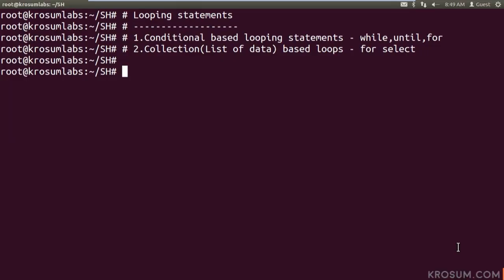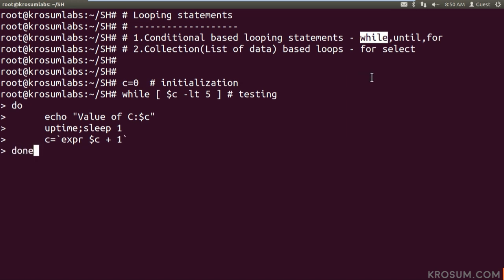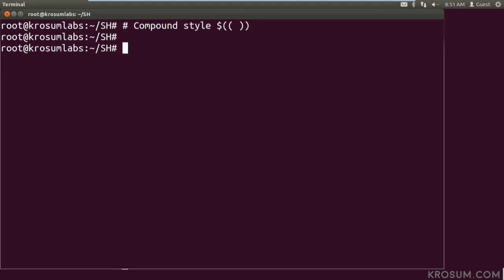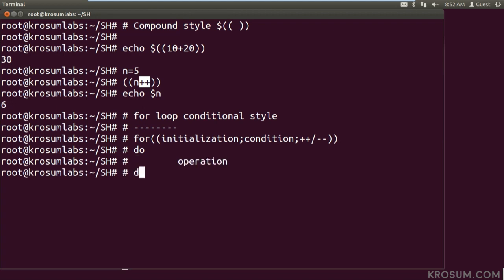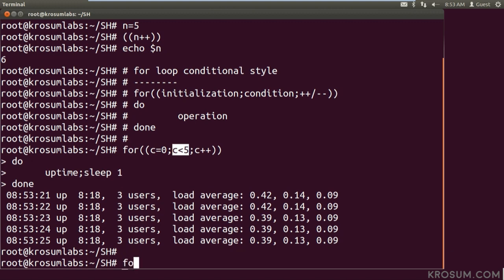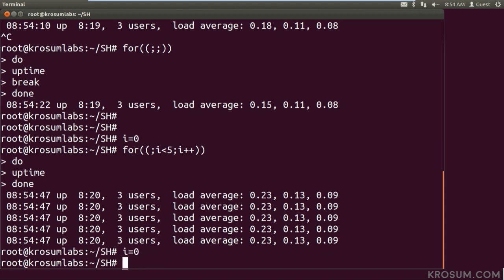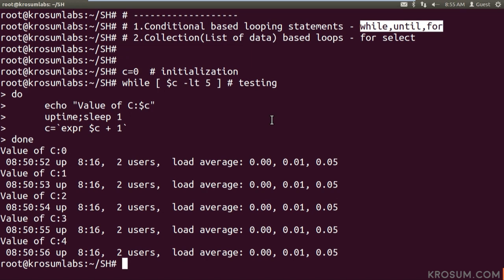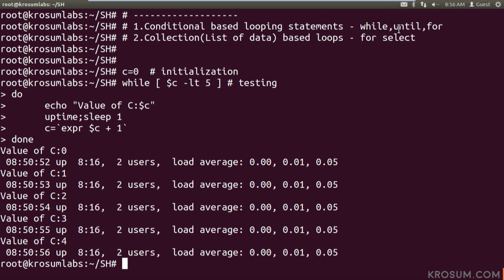Shell Script Looping statement -for loop ( conditional style )